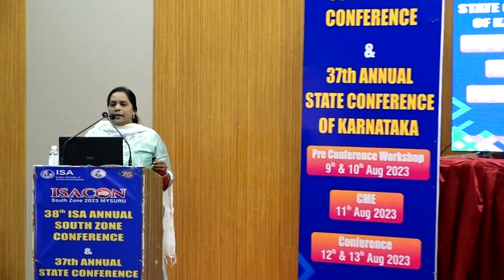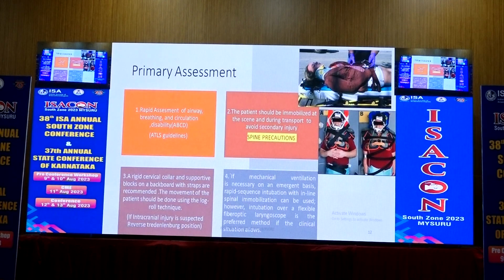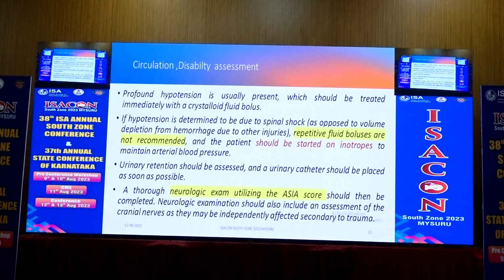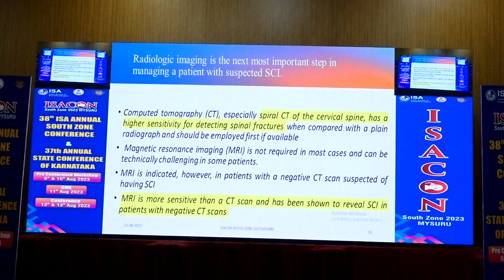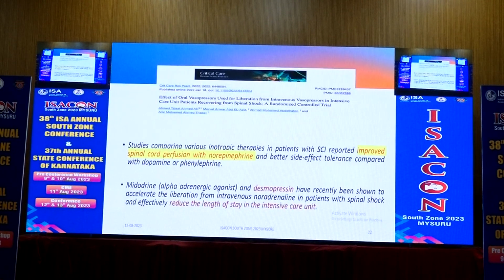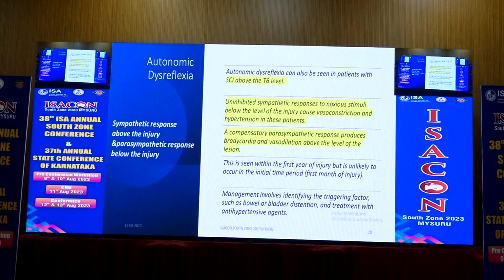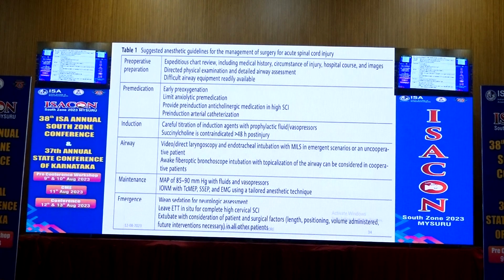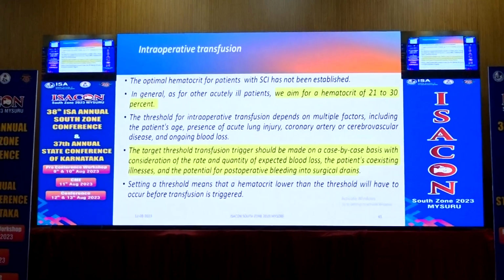SZISACON2023 DR PRATEEBA NATARAJAN ANAESTHETIC CONSIDERATIONS IN ACUTE SPINAL SHOCK.